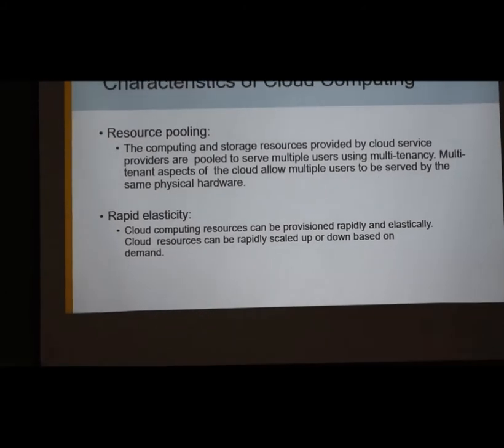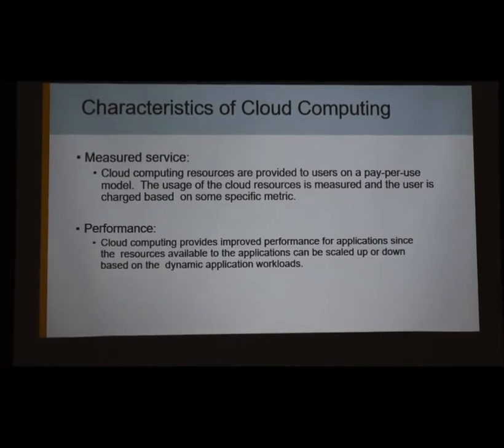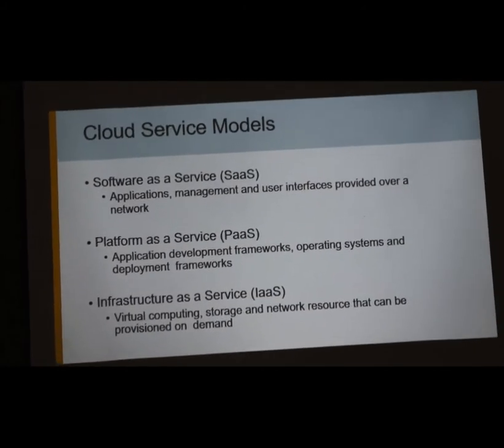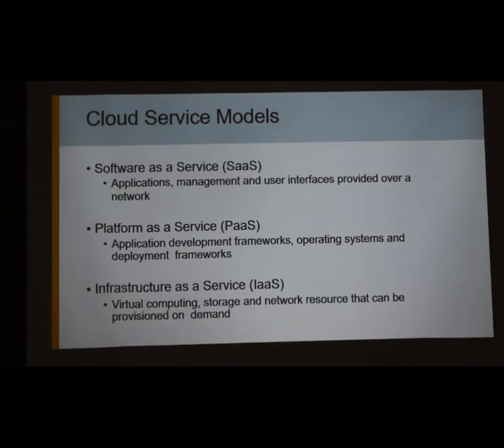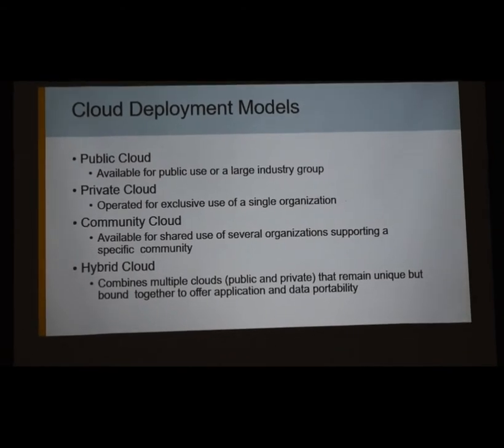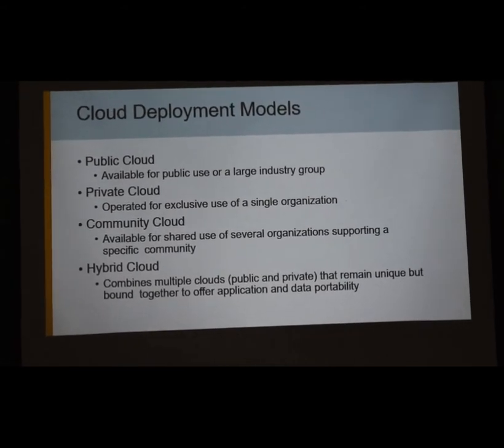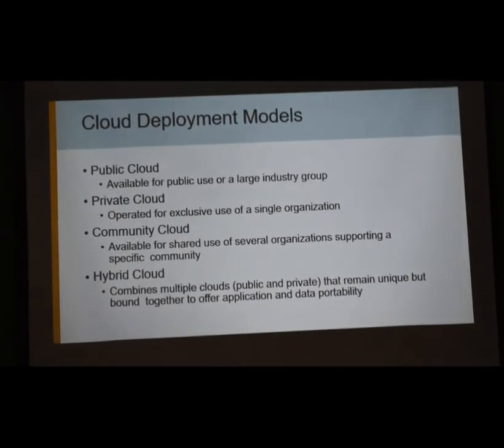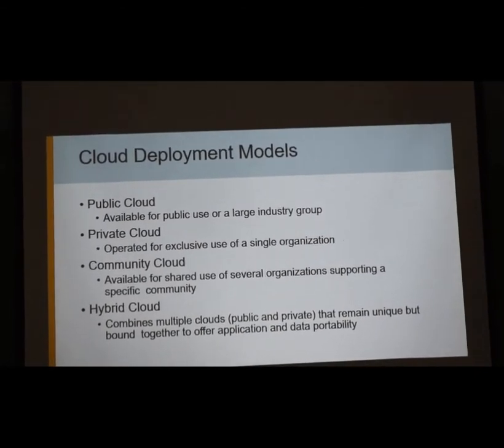CLOUD COMPUTING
Dr.Balasubramanian, Prof/CSE,
P.S.R ENGINEERING COLLEGE,
SIVAKASI.